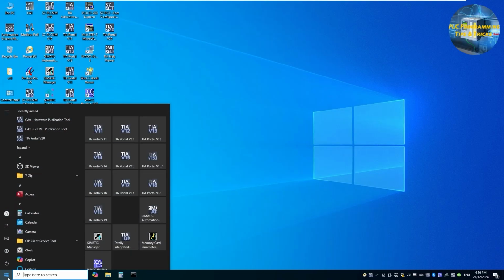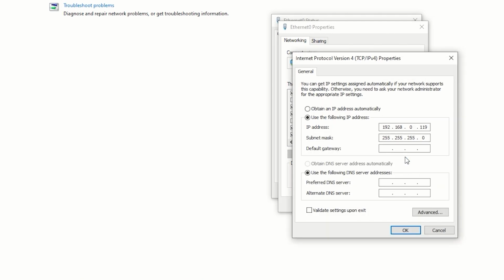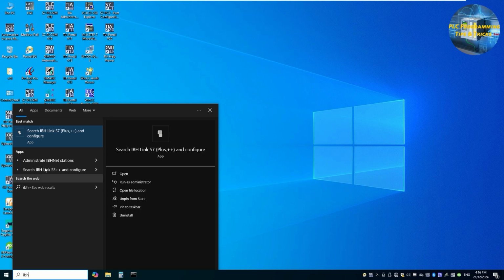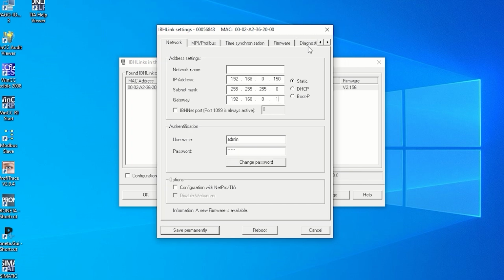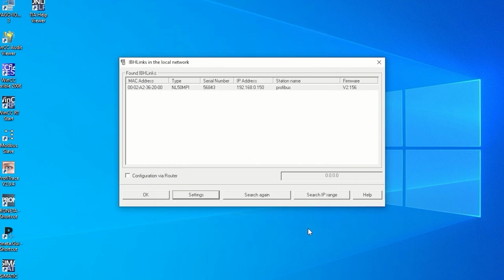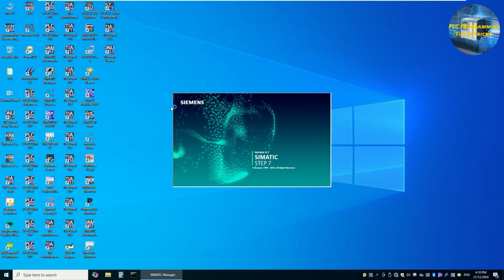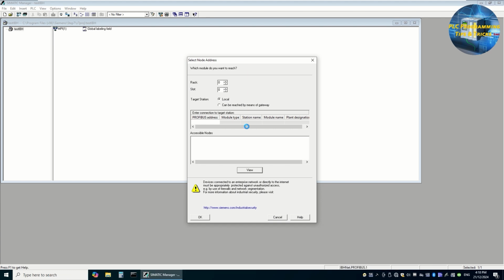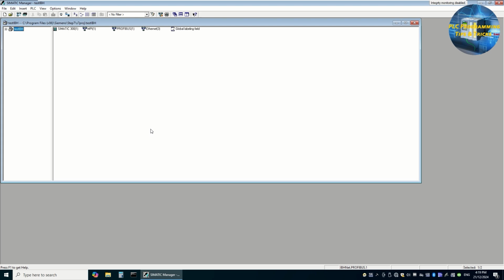How to use IBH S7 Adopter to read and write Siemens S7-300 PLCs ?